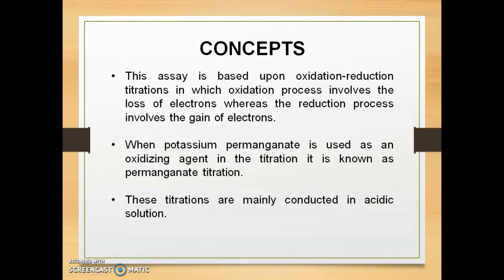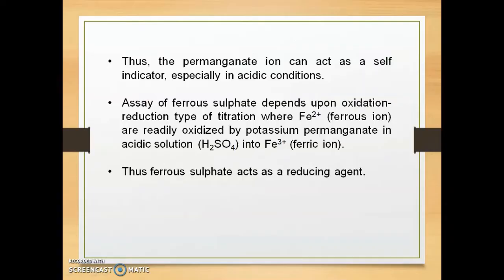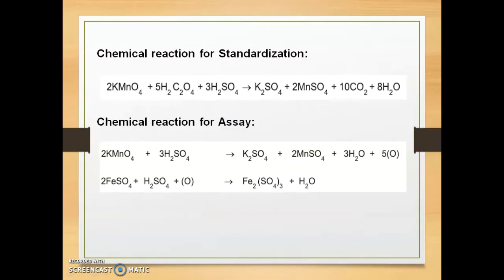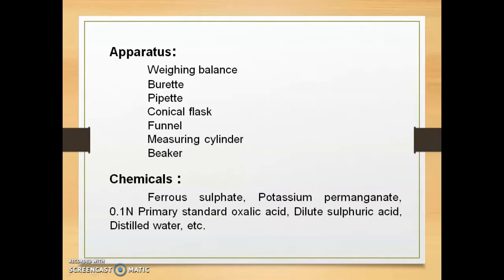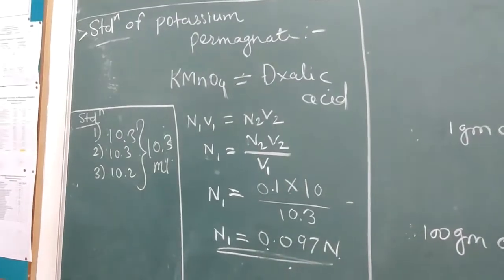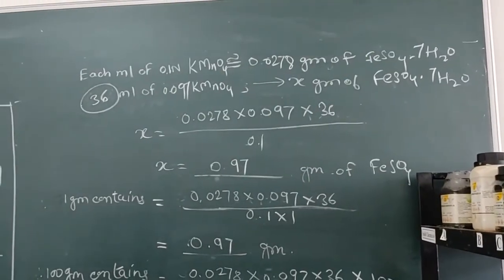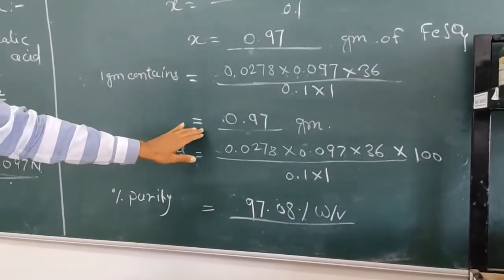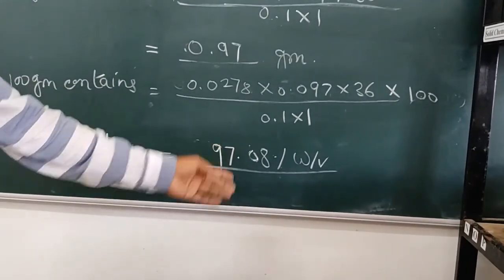11. Assay of Ferrous sulphate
Assay of Ferrous sulphate